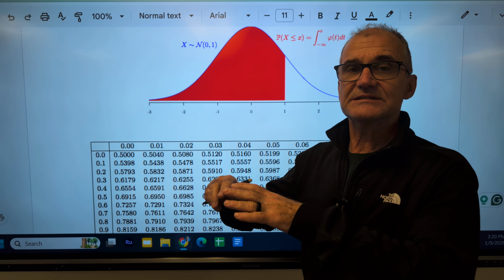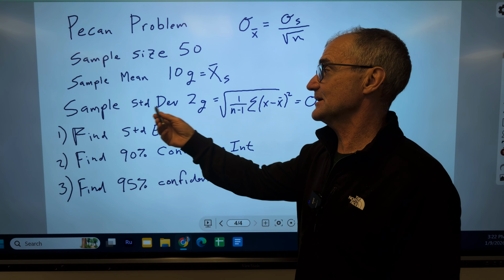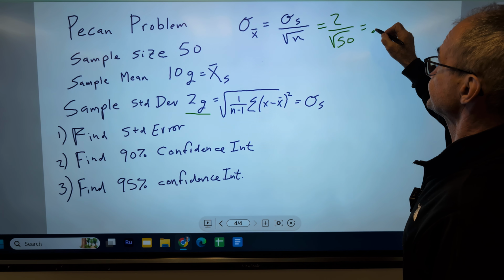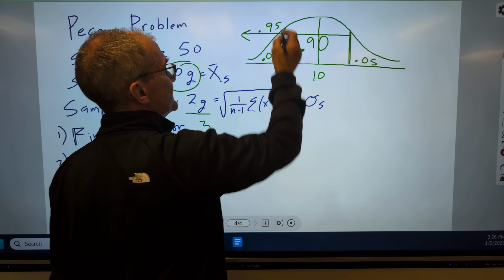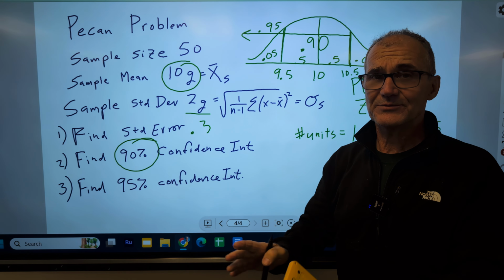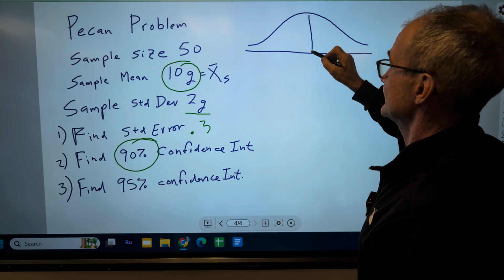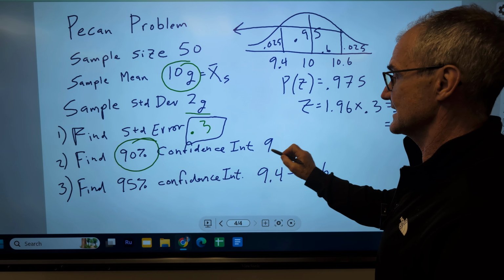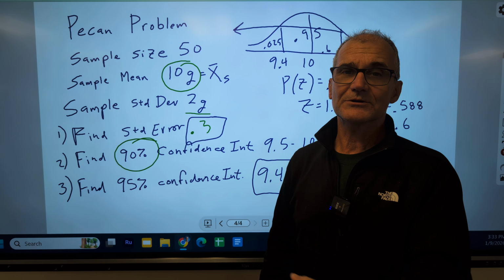What is a Confidence Interval in Sample Statistics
IB Math SL Analysis and Approaches Sample Statistics in Topic 4 Stats and Probability. How to find a 90% confidence interval given the standard deviation of the sample and the sample mean. How to find the standard error and how to find a 95% confidence interval using a z table and the standard error. IB Math help for the exam. @ColfaxMath